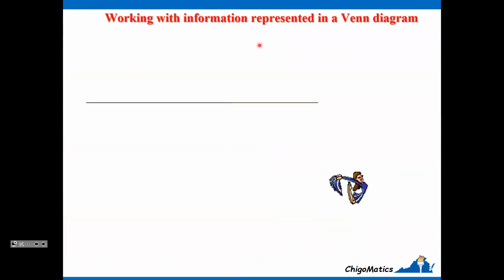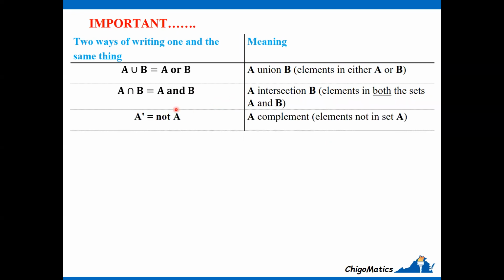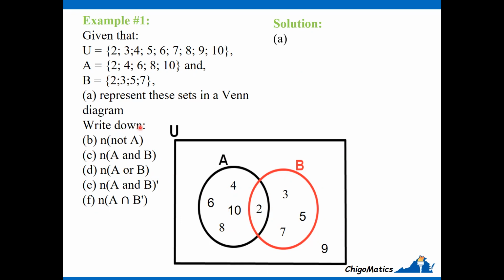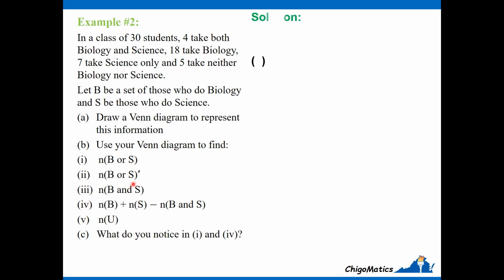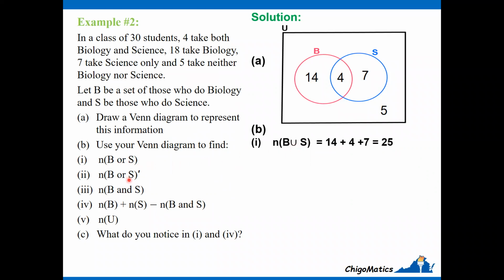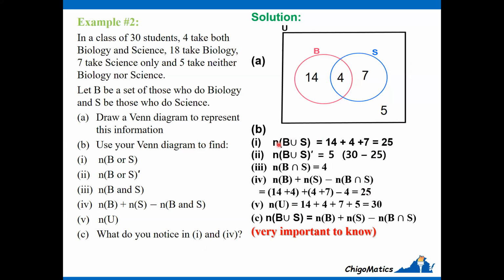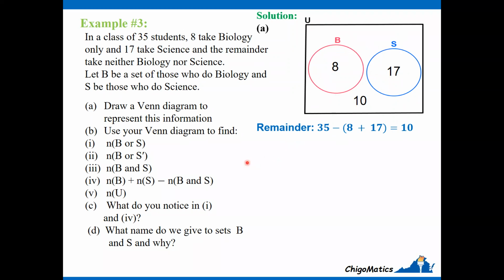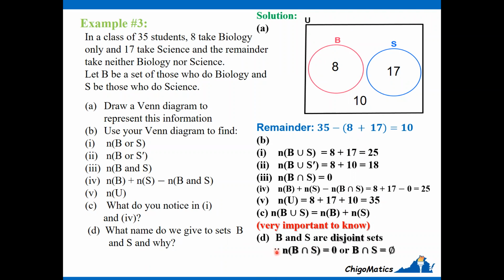Examples: Working with information presented in Venn Diagram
This video lesson focuses on examples on representing given information in a Venn diagram and manipulating information represented in a Venn diagram